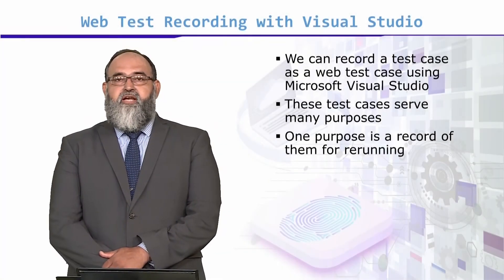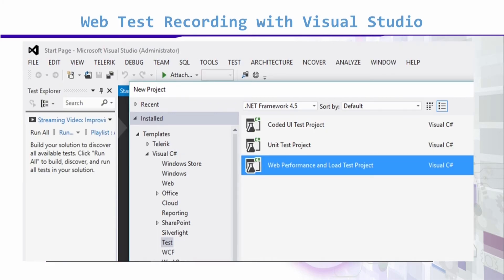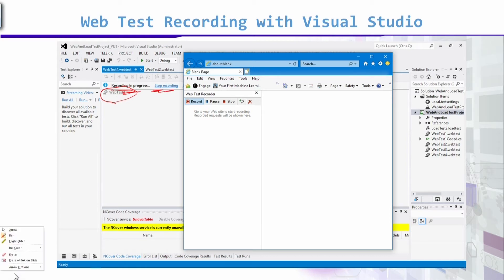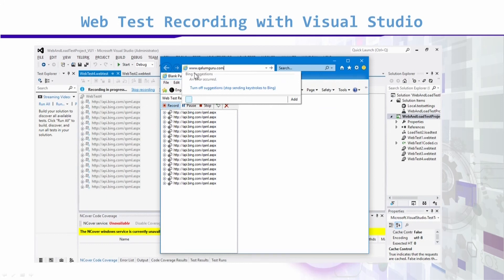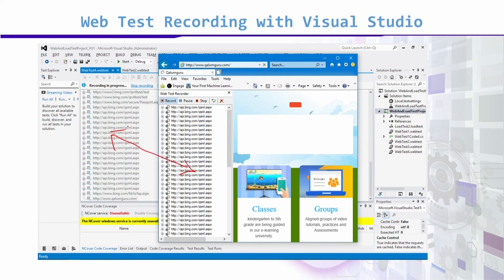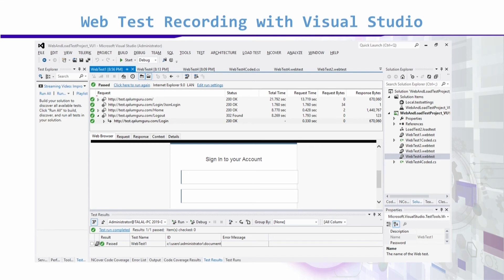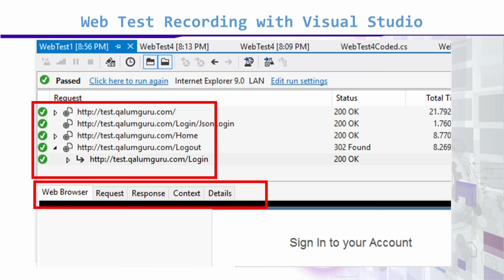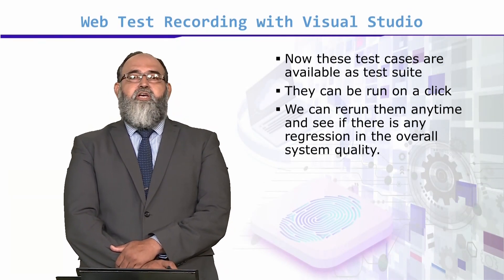CS608_Topic115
Web Test Recording with Visual Studio